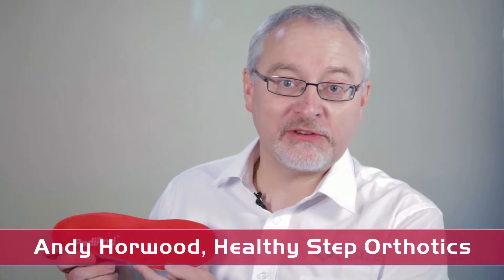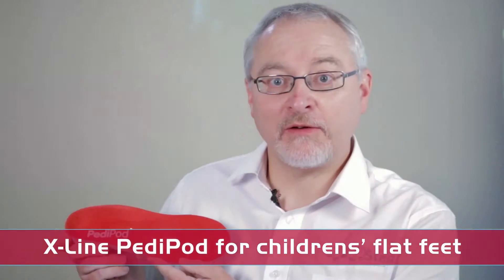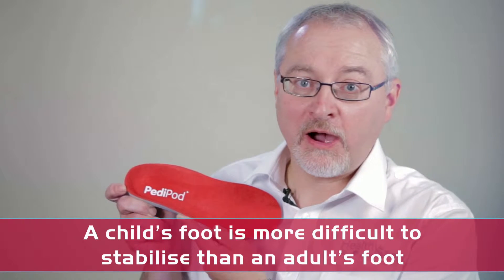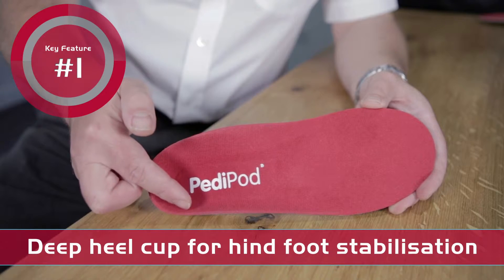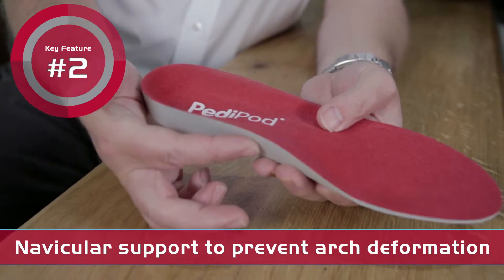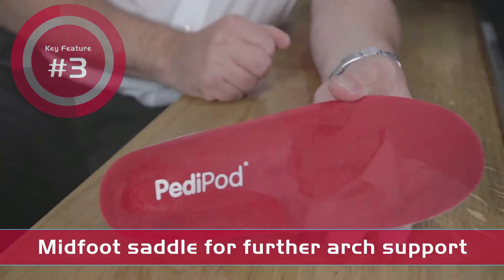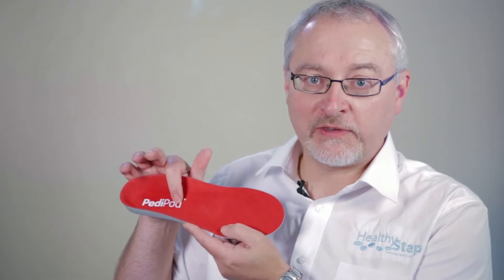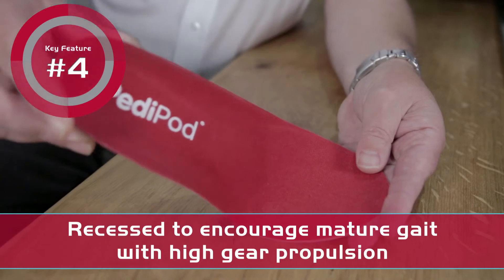03 X line PediPod HD